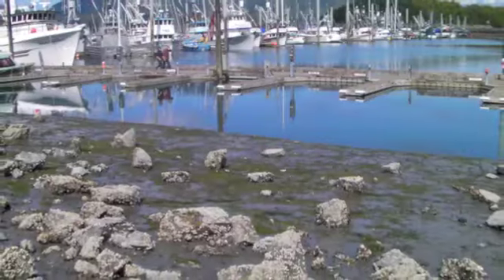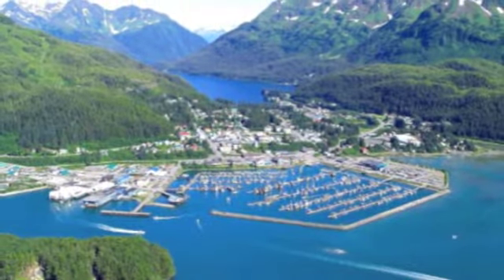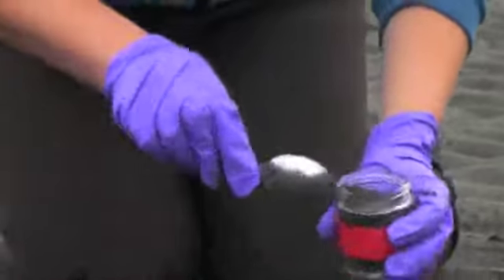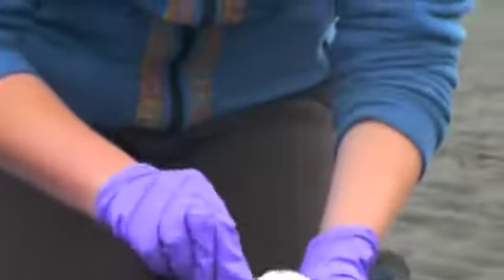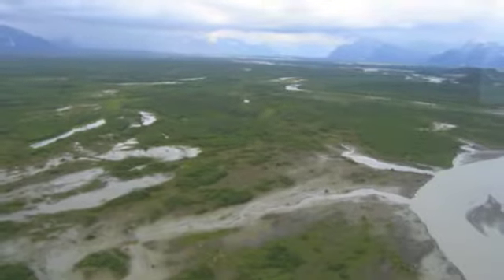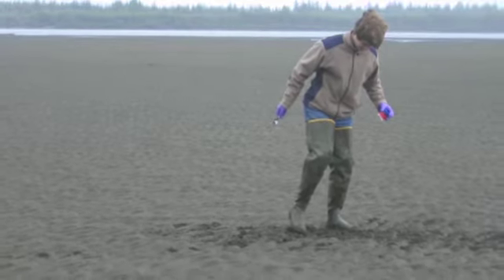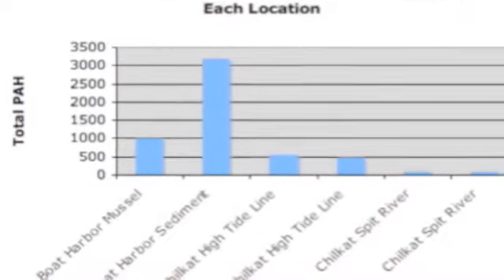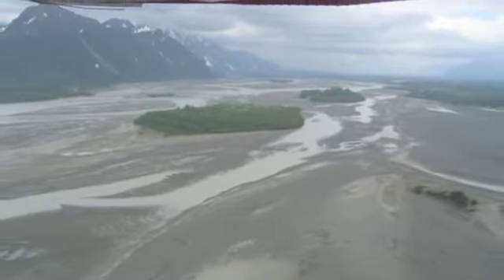Assessing Hydrocarbons in Southcentral Alaska